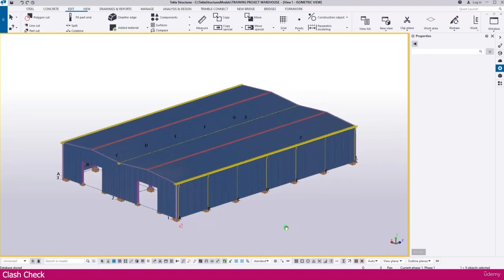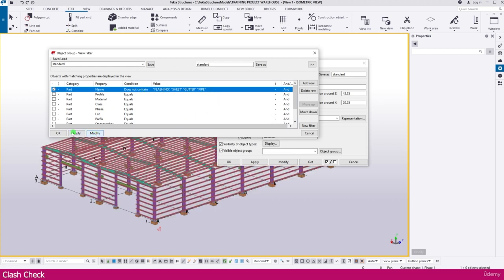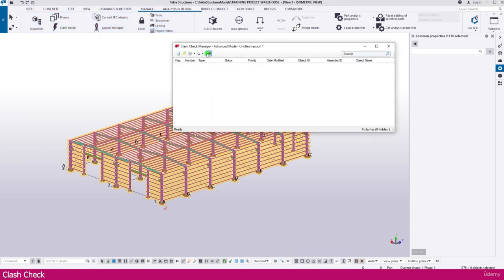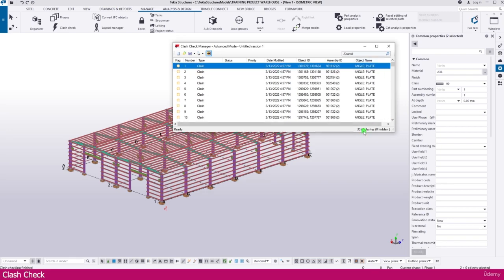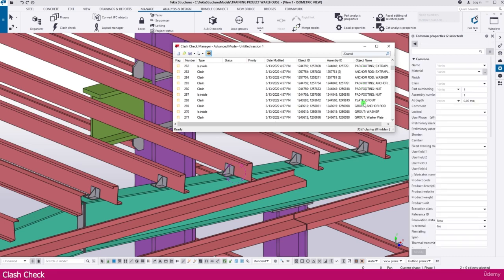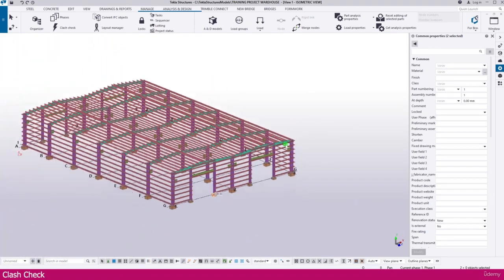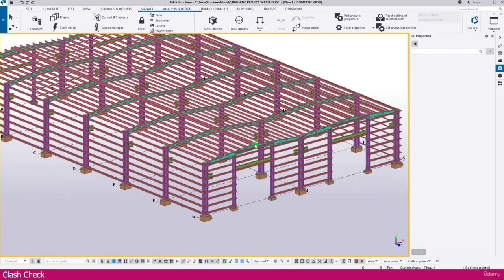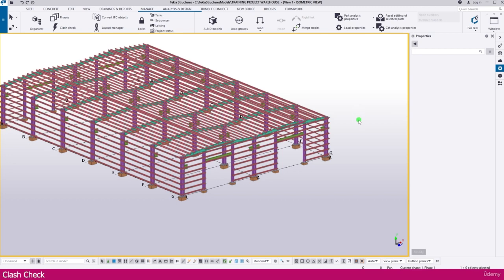Modeling a Warehouse in Tekla Structure | Part-29 | Clash Check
Downspout Clash Check of a warehouse in Tekla Structure